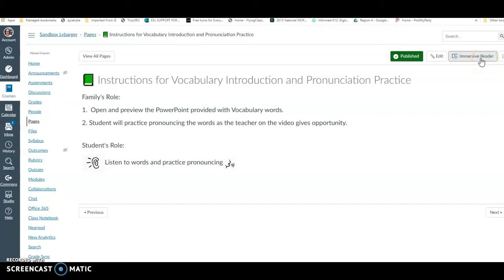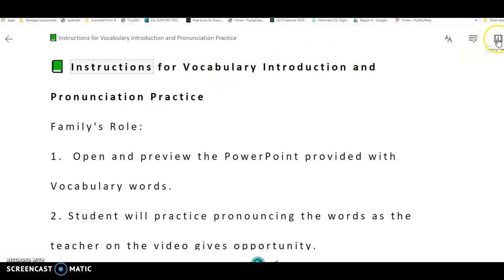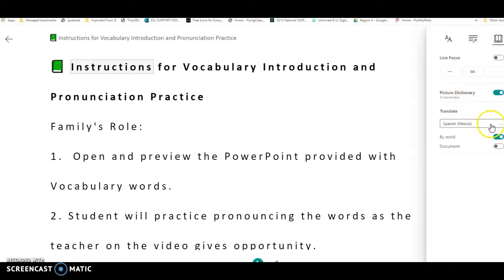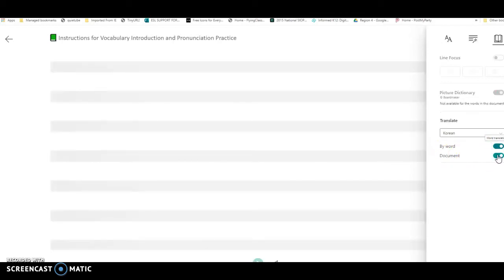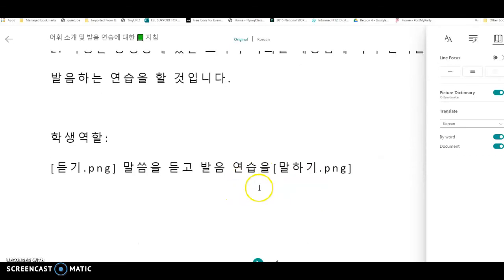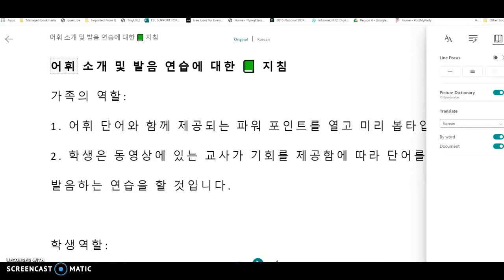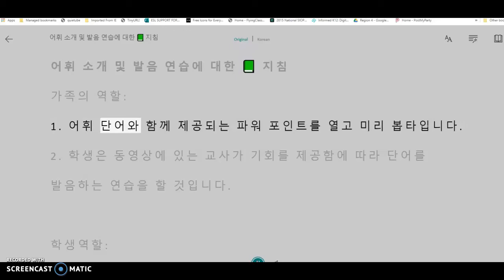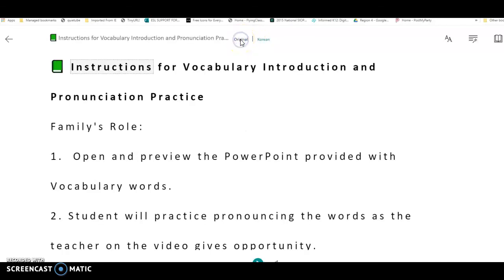Directions for Immersive Reader in Canvas